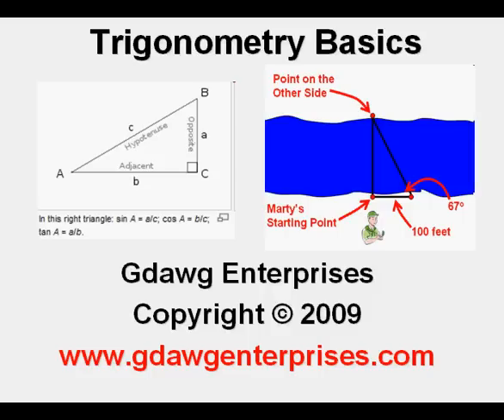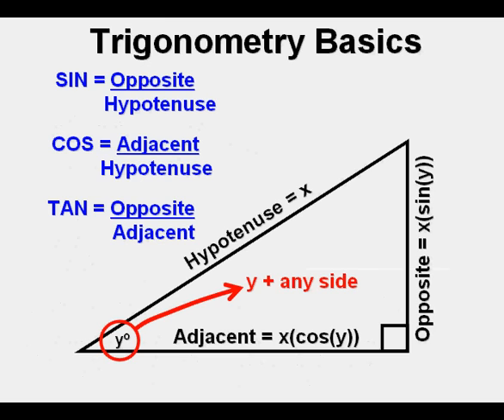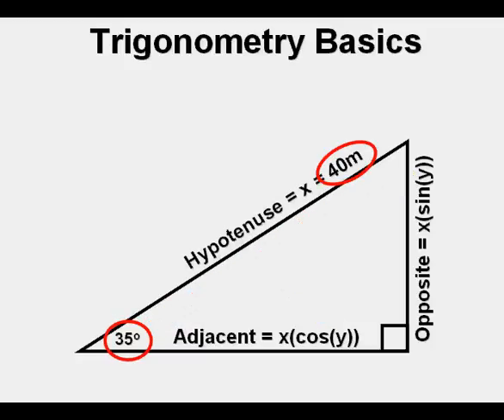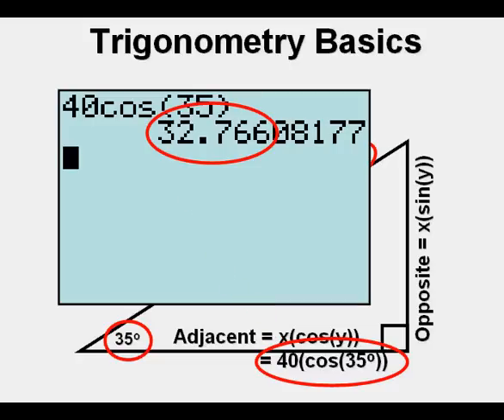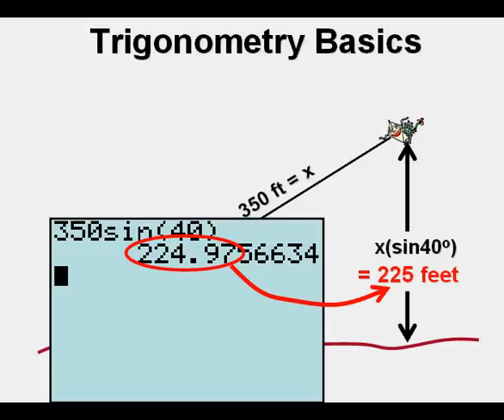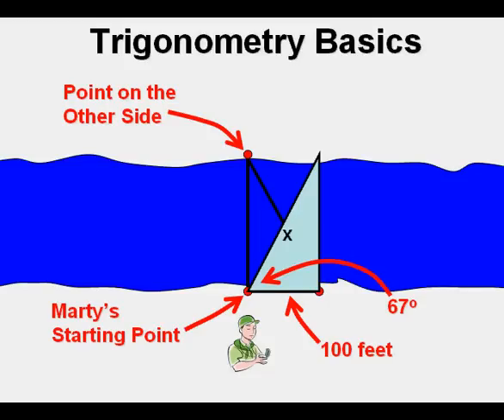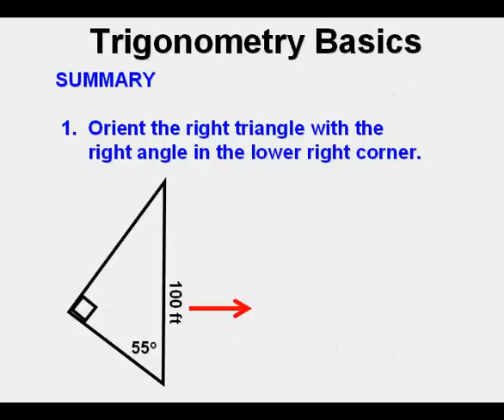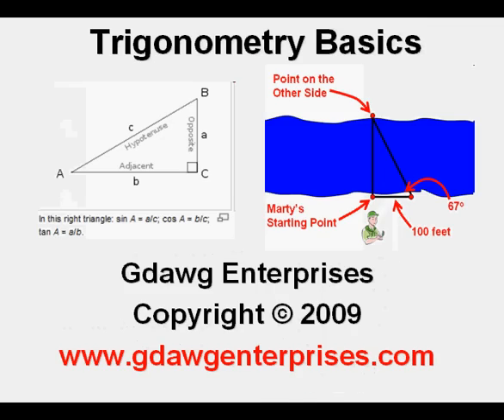Trigonometry Basics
This video shows the main three basic trigonometric ratios, sine, cosine, and tangent.  It shows how to solve missing sides of a right triangle given and side length and the measure of an angle.  It shows how to orient the triangle for solutions to the missing sides.  It shows how to use the ti83 and ti84 series calculators to find the sides.